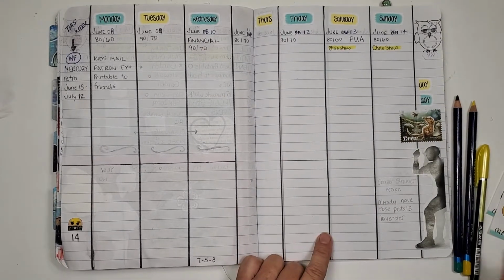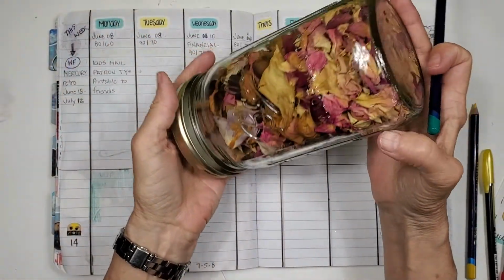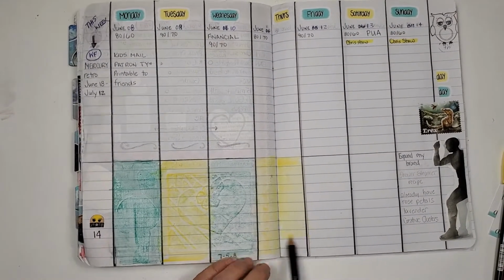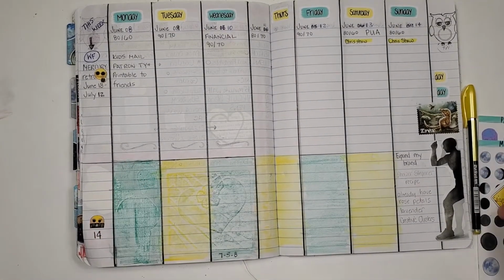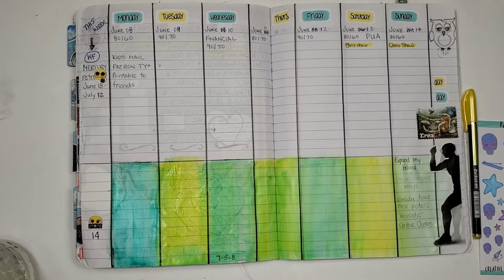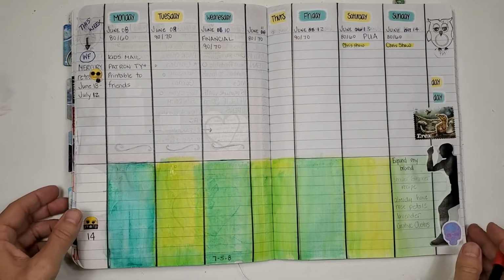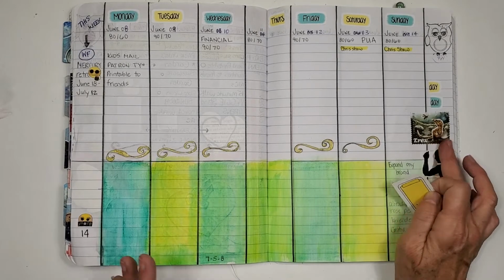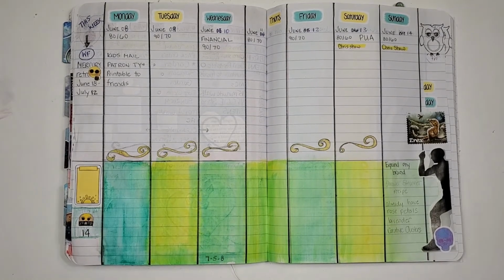Planner Setup June 8-14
I use Creative Freedom Paper planner stickers!